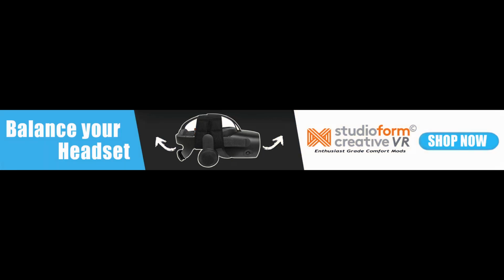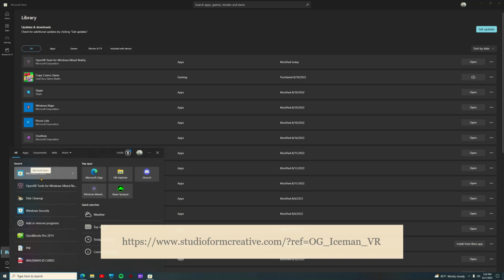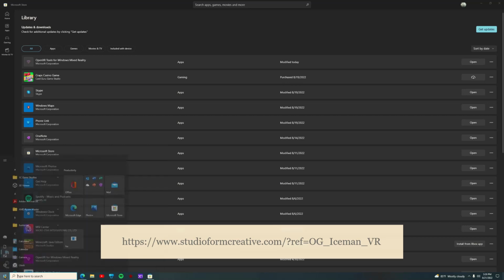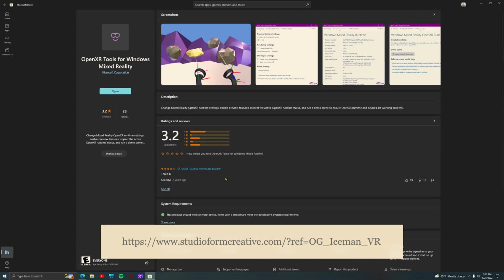OpenXR Tools For WMR update 8 2022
Update to OpenXR Tools for Windows Mix Reality